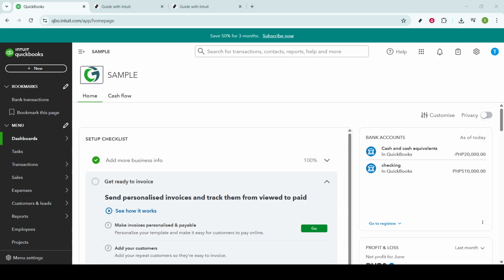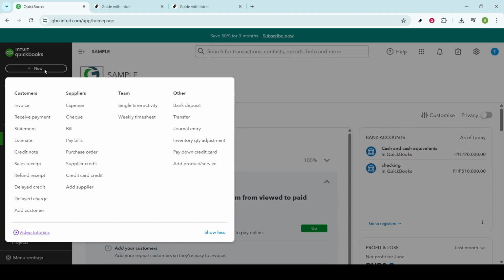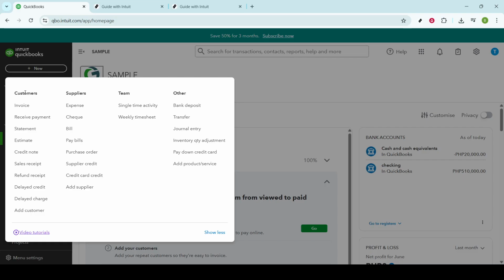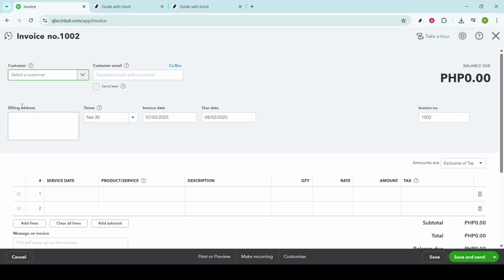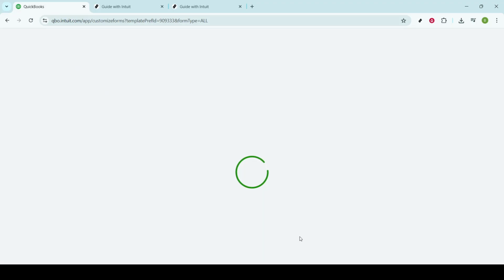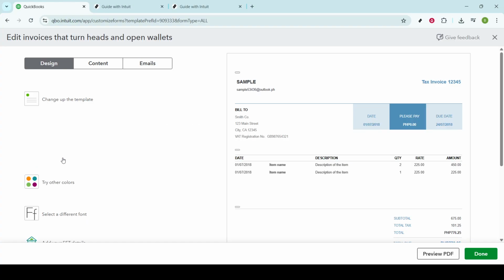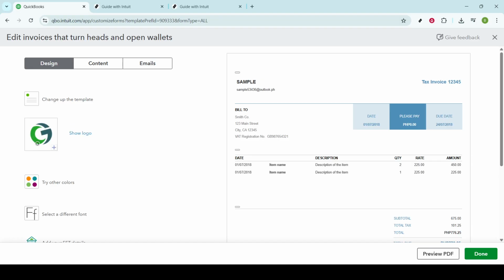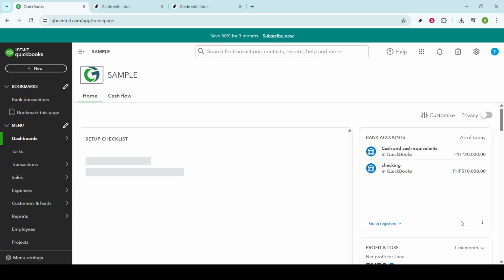How to Edit Quickbooks Invoice Template [2026 Full Guide]